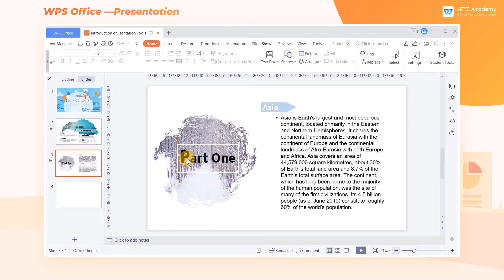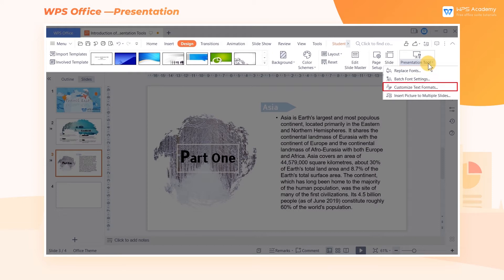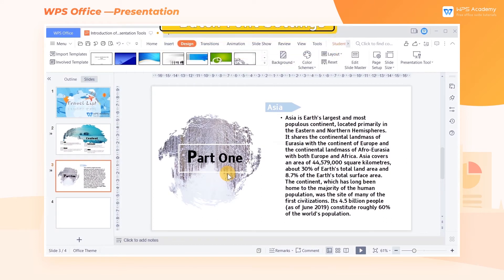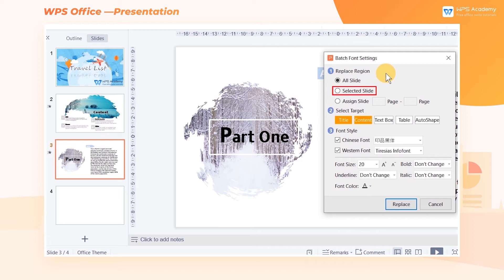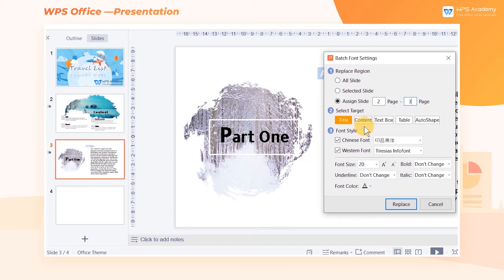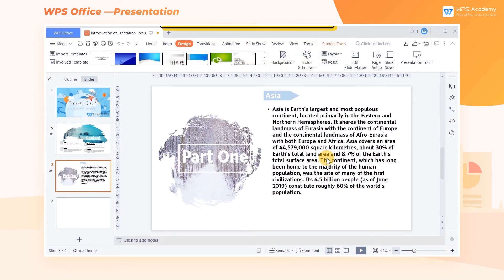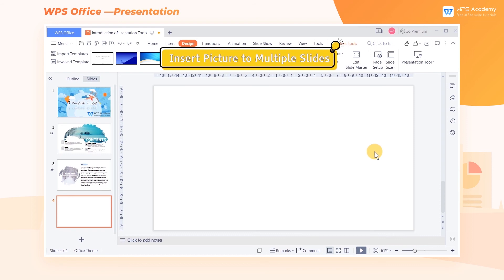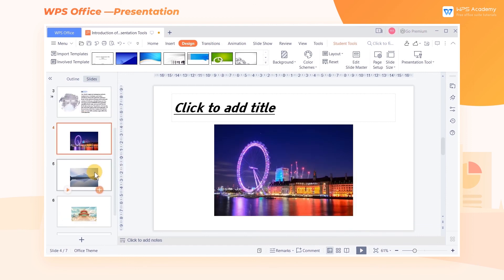[WPS Academy] 1.6.0 PPT: Introduction to Presentation Tools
Hi, glad to see you here. Today we'll learn 'Introduction to Presentation Tools ' in WPS Presentation. Follow our Youtube channel, level up your office skills! WPS Office is a free all-in-one office suite which include Writer(Word), Spreadsheet(Excel), Presentation(PPT) and PDF. Tutorials are provided by WPS Academy, WPS Academy is aim at providing both beginning and advanced office tutorial.